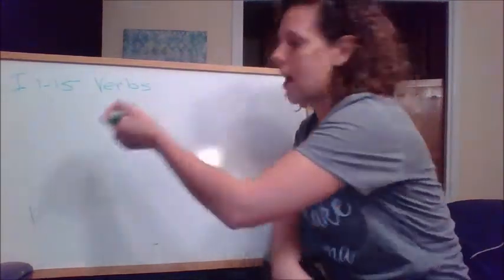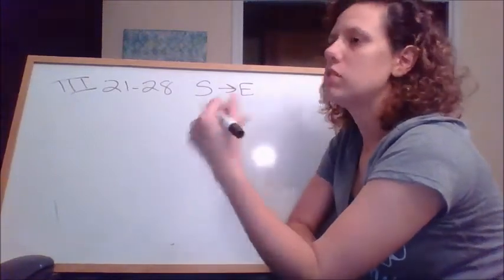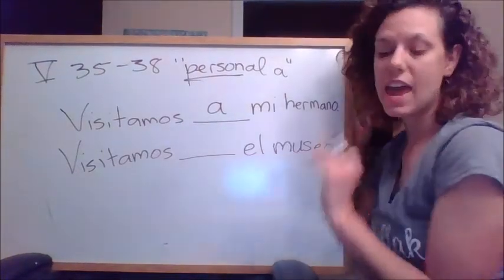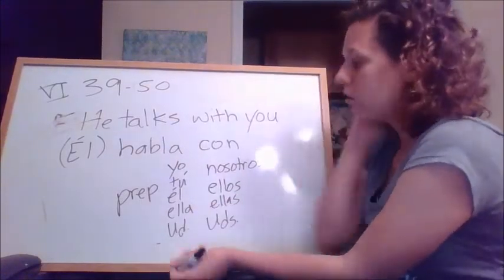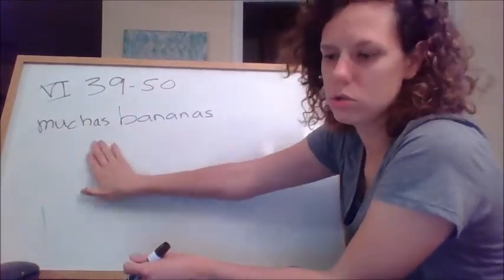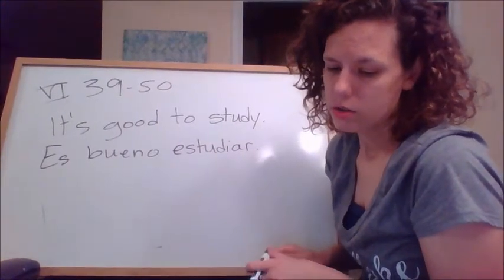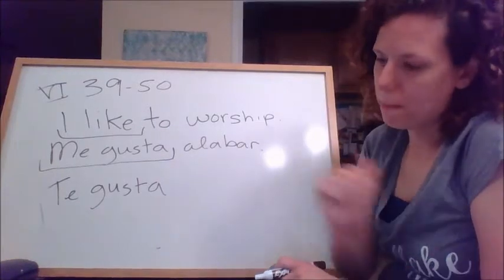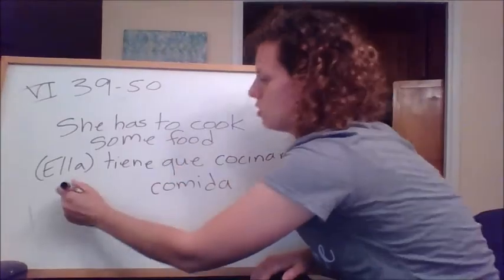Span 1 Test 5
UPDATE 2018/2019
Only 46 questions.
pt. III is 21-24: "personal a"
pt. IV is 25-29: translate the following words/phrases to English
pt. V is 30-34: translate the following words/phrases to Spanish
pt. VI is 35-46: translate the following sentences to Spanish.